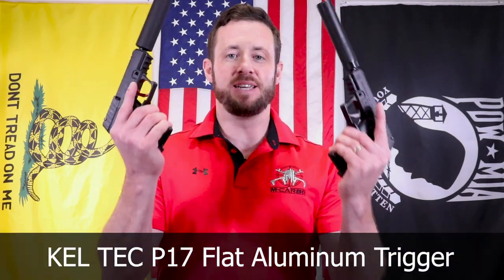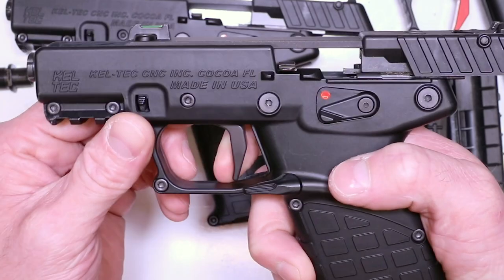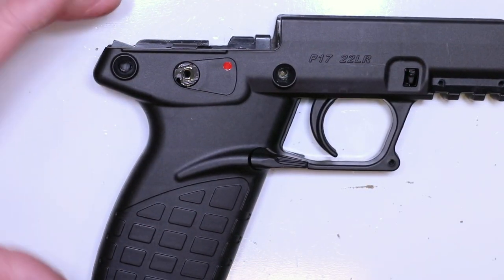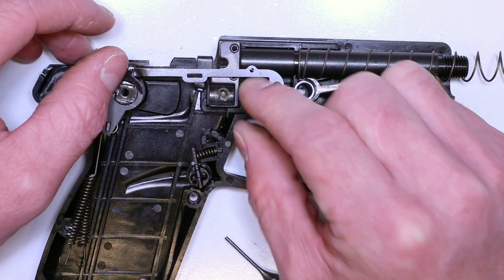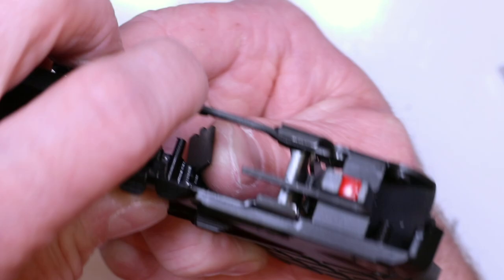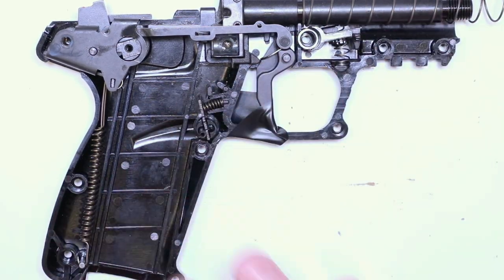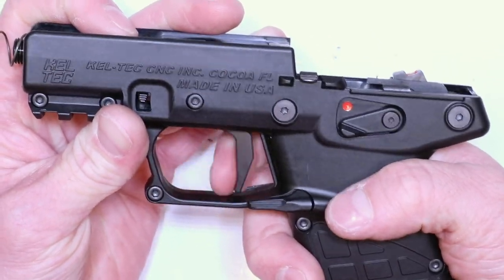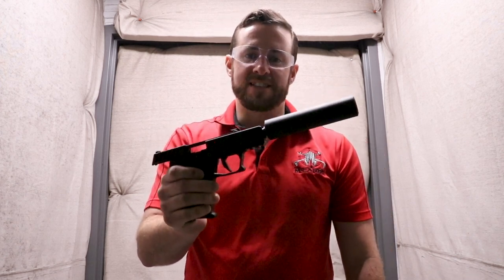KEL-TEC P17 Flat Trigger - KEL TEC P17 Accessories - KEL TEC P17 Disassembly & Review - M*CARBO!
THE KEL-TEC P17 FLAT TRIGGER IS NO LONGER AVAILABLE.

KEL TEC P17 Disassembly and Reassembly by M*CARBO!  KEL TEC P17 Review and P17 Trigger Upgrade Installation.  Precision CNC Machined KEL TEC P17 Flat Trigger is a must have for Custom KEL TEC P17 Accessories!  Best Possible KEL TEC P17 Trigger Upgrade to Boost Performance and Reliability!

Custom KEL TEC P17 Aftermarket Parts for Competition Level Performance by Combat Veterans!  Replace you Plastic KEL TEC P17 Parts with Precision CNC Machined Aluminum KEL TEC P17 Mods!  Must have KEL TEC P17 Trigger Job for Custom Performance Gains!  Ultimate KEL TEC P17 Upgrades for a Real KEL TEC P17 Trigger!

TIMECODES:
Intro - 00:00
P17 Unboxing/Overview - 01:21
P17 Flat Trigger Preview - 04:14
Parts Needed - 06:17
Tools Needed - 06:54
Firearm Clear - 07:26
Removing Thread Protector - 07:36
Removing the Slide - 08:03
Removing Frame Screws - 08:46
Separating the Frame - 11:03
Positioning Hammer Spring Pin 14:24
Internal Parts Overview - 14:56
Trigger and Trigger Bar Overview - 18:15
Swapping Out Trigger - 18:58
Reinstalling Trigger/Trigger Bar - 21:42
Reinstalling Mag Catch - 24:18
Setting Hammer Spring Tension - 25:23
Internal Parts Review - 26:34
*Positioning Trigger Return Spring - 27:07
Reassembling Frame - 28:44
Fixing Sticky Trigger - 34:14
Reattach Slide - 35:20
Reinstalling Hammer Bushing - 36:18
Function Test - 37:23
Range Demo/Outro - 38:09